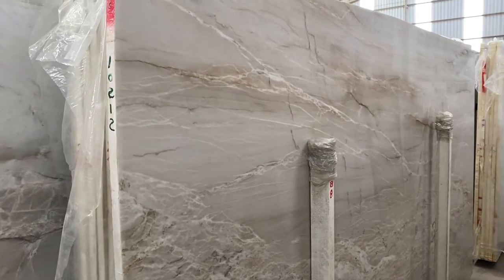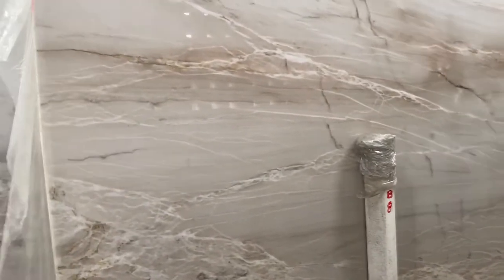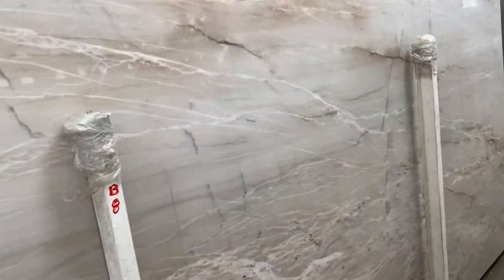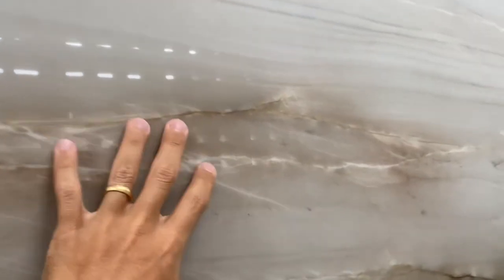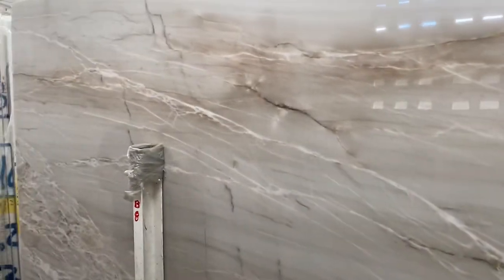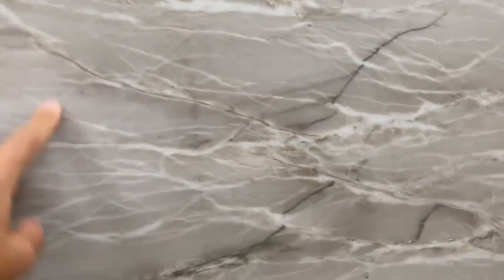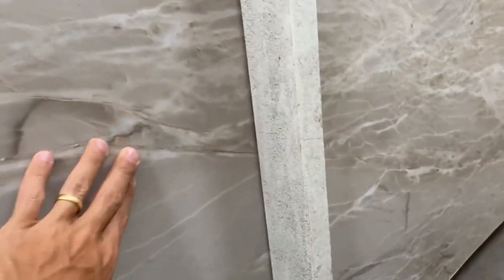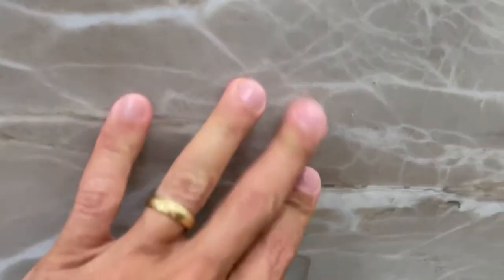Bianco Superiore- Luxury Stone- Block 10212- Bundle 8585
Although this is a true and hard quartzite and it should not scratch or stain/etch, you might want to use a good sealer when making the tops, just to avoid water absorption. We have already applied our sealer, but it’s always good to be safe by adding yours too once you finish cutting/edging the tops. Make sure to let it dry 100% once you are done cutting/edging before you apply the sealer, so no water will be “stuck” inside.  Watch video for more details.